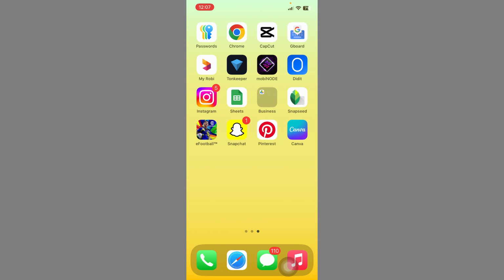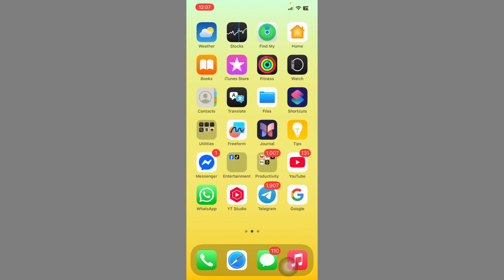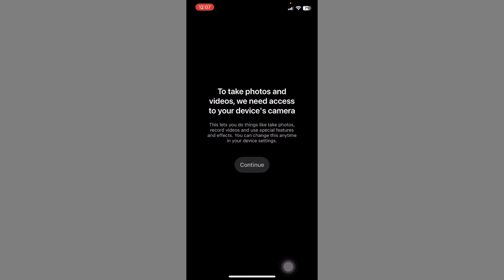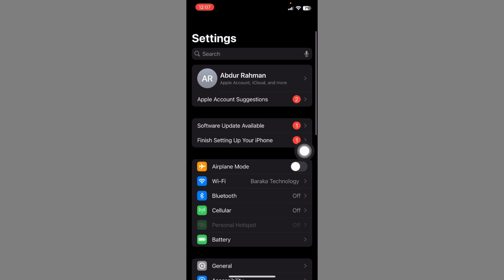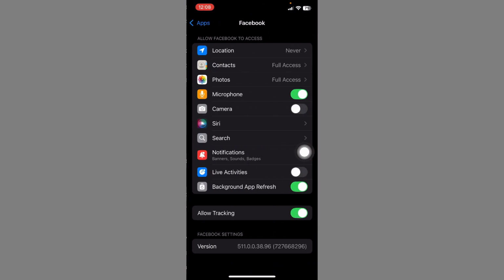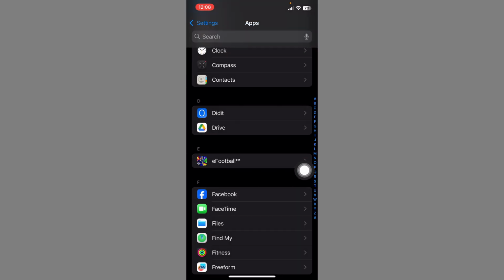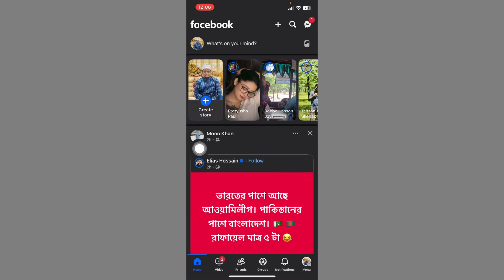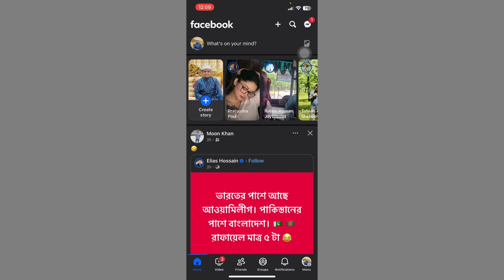How to Allow Camera Access on Facebook on iPhone - 2025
"How to Allow Camera Access on Facebook on iPhone
In this video, you will learn how to allow camera access on Facebook on iPhone easily step by step. Many iPhone users face issues when Facebook camera not working or when they can’t take photos or record videos directly from the app. By adjusting the iPhone privacy settings, you can quickly fix Facebook camera permission problems and enable access for photos, videos, and live streaming. This guide will also help if your Facebook app is not showing camera option or if you want to manage app permissions properly for a smoother experience.